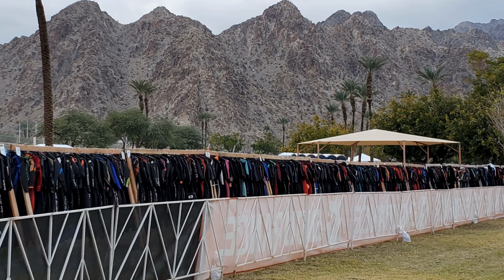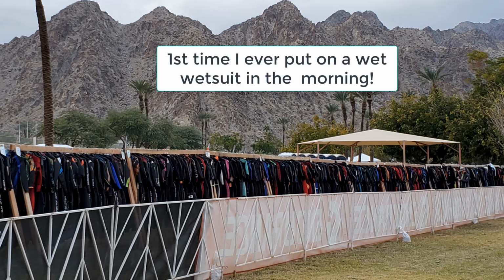Ironman Indian Wells 70.3 Race Tips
Set up Transition the day before the race 1:10
Race Morning 3:55
Swim 5:00
T1/Bike 6:50
Run 9:41
Summary 11:27